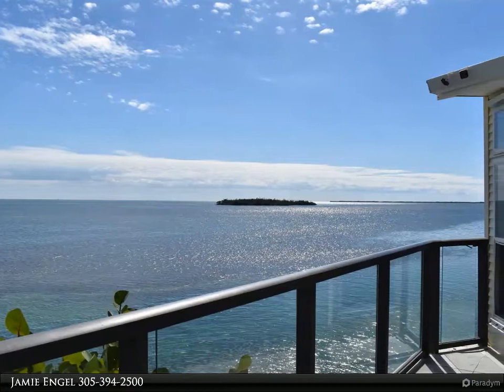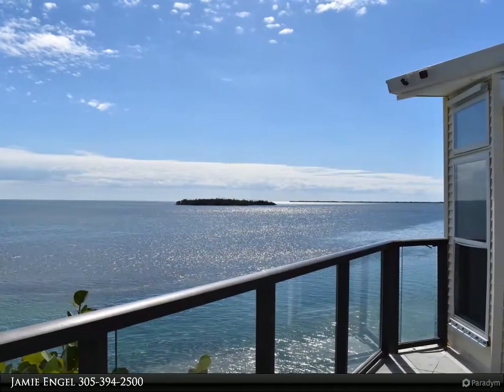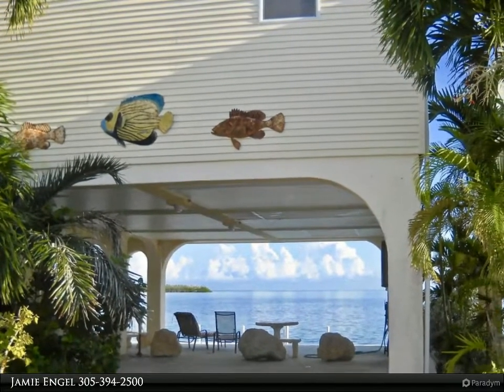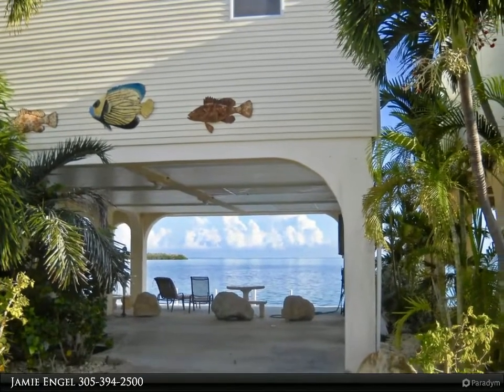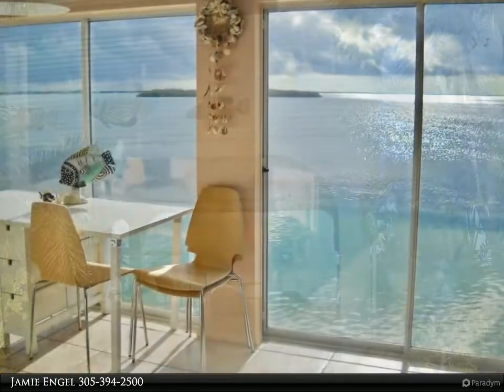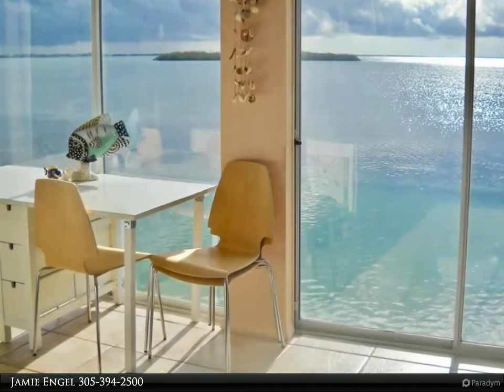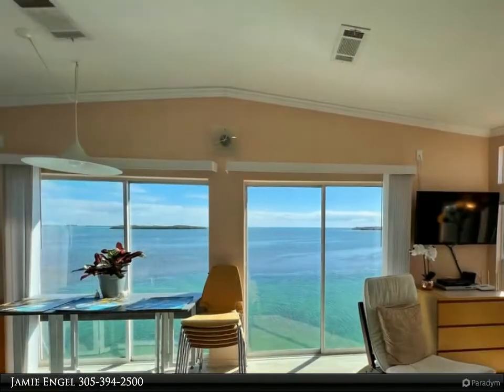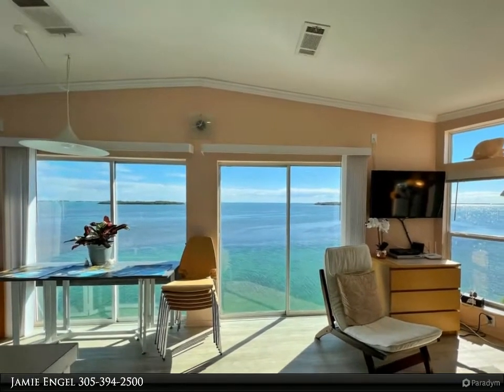Coldwell Banker Schmitt Real Estate Co. - 701 Spanish Main Drive, 94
$1,399,980, 2 bed, 2.00 bath, 860 SF, MLS# 598820

If you always wanted the window seat on a cruise ship. this home is for you! Come see the Spectacular OPEN WATER Views from the GLASS HOUSE, the 180 degree expansive open ocean view will take your breath away! Boasting 2 Bedrooms and 2 Bathrooms with 54 feet of waterfront dockage, you feel as though you are right over the water sitting in your living room. The tropical landscaping provides beauty and privacy from all corners of the home. Updates in 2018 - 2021 include a New Metal Roof, A/C, Hot Water Heater, Hurricane Shutters, Gutters, Flooring, & Kitchen Appliances. Enjoy the beautiful birds feeding on the coral reef just out past the property. Venture Out Amenities Include - heated pool, hot tub, marina with ship store, fuel dock, two boat ramps, fish cleaning & water rinse down station, two tennis courts, bocce ball, two pickleball courts, basketball, playground rec hall, and pavilion.

Jamie Engel
Coldwell Banker Schmitt Real Estate Co.